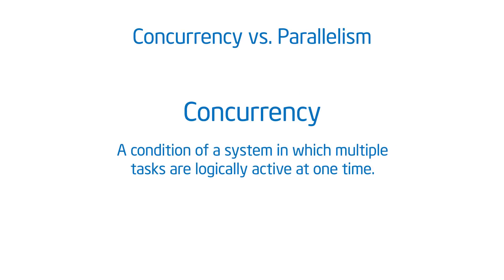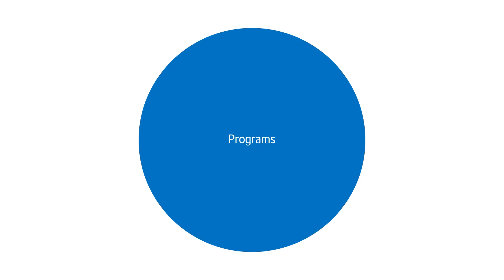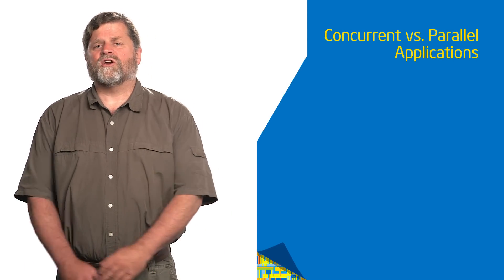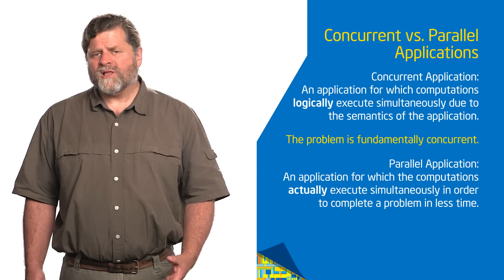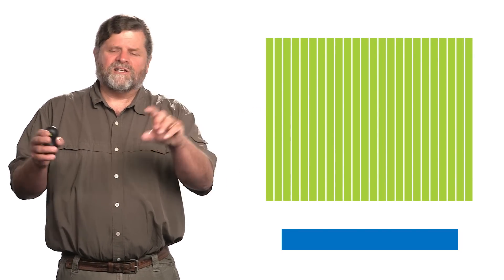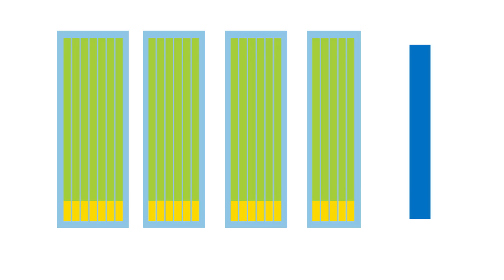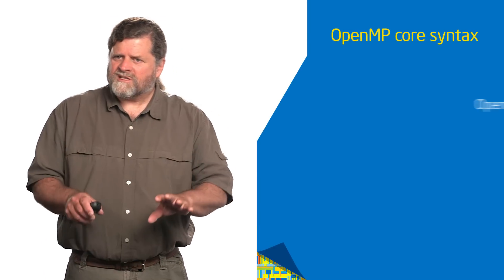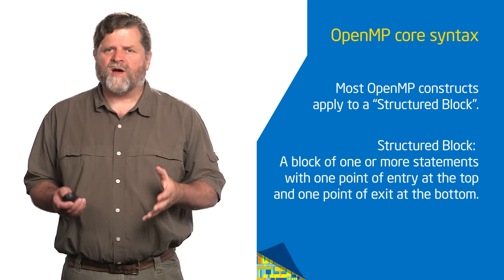Introduction to OpenMP: 02 part 2 Module 1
Video 02 part 2 Module 1  Introduction to parallel programming